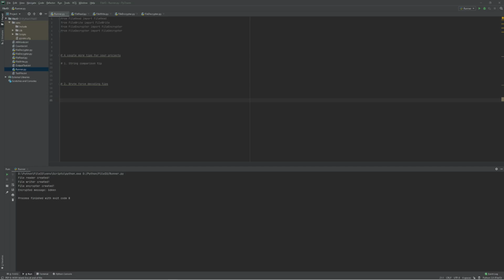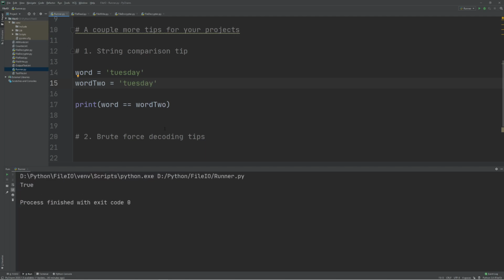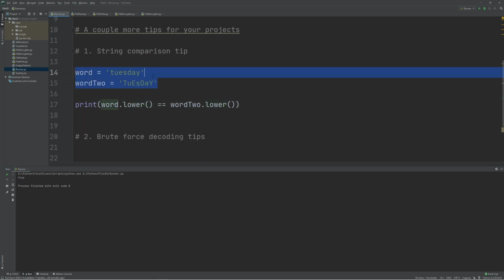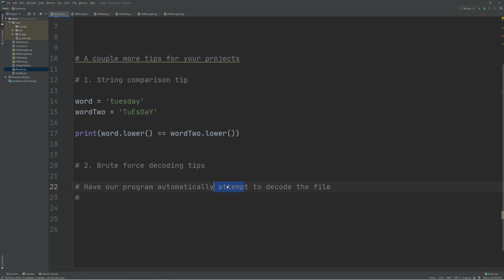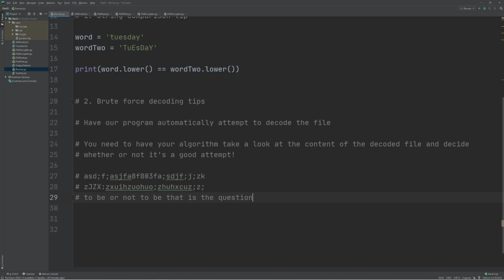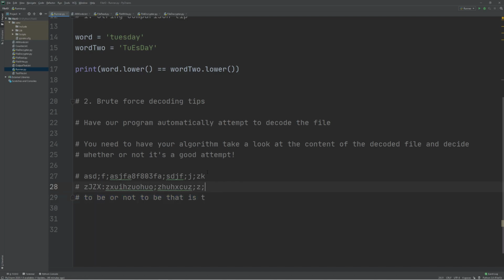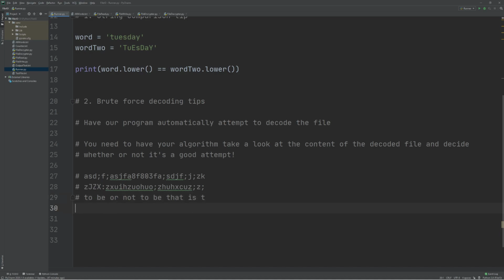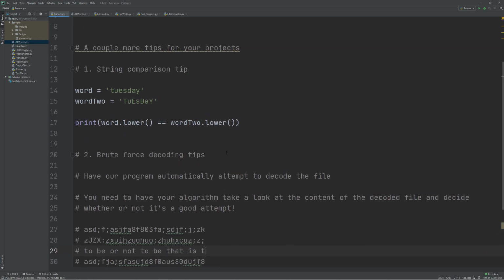CP12 - Python File IO Part 5 - Extra Tips